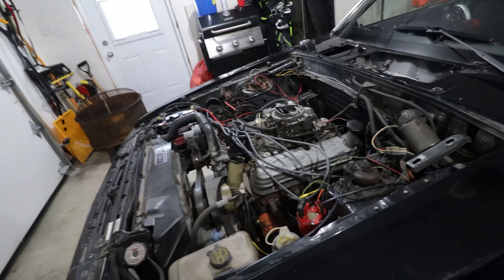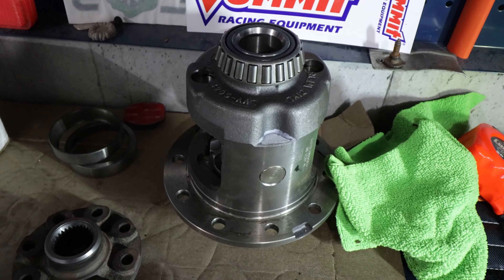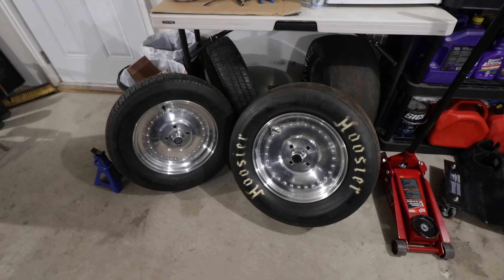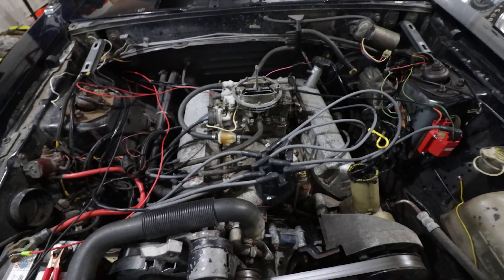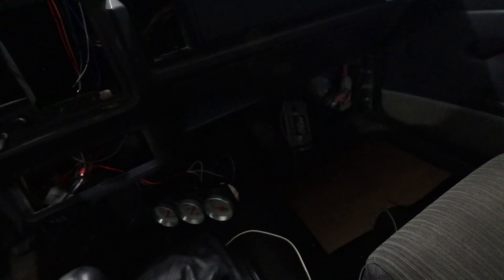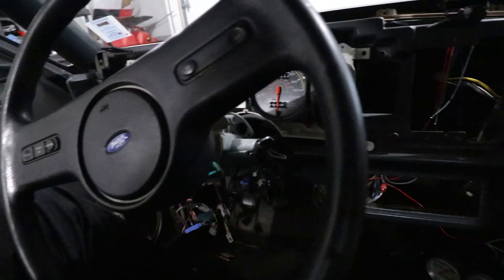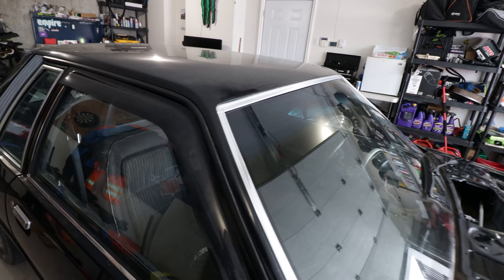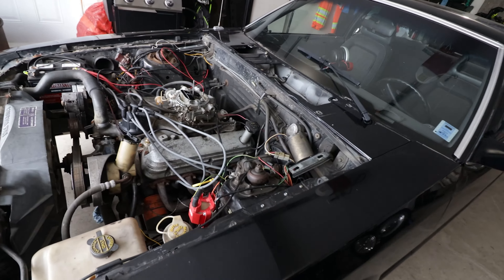1986 Foxbody Project Ep.2 - FIRST TEST DRIVE - Ford Performance Gears Cobra Diff Hoosier Slicks MSD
Been a few weeks since I got the car I have managed to get some parts and get the car fired up for the first time. All new MSD ignition 6AL ignition box, Blaster 2 coil, and new black series distributor. I also started to get the rear end parts. I got an 8.8 housing with 31 spline toms axles, ford performance 3.73 gears with a post diff from a cobra. I also found some slicks on old-school auto drag wheels! Took it around my block a few times and added some lifter medic to try to free up a sticky lifter and after a few minutes, it was fine!